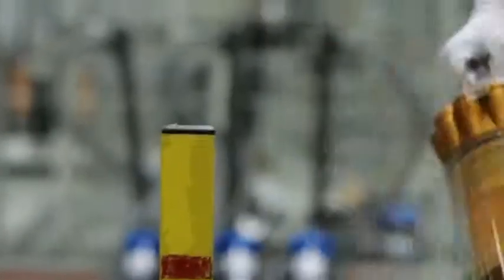Dyson DC41 Surviving the ten year test Official Dyson video1